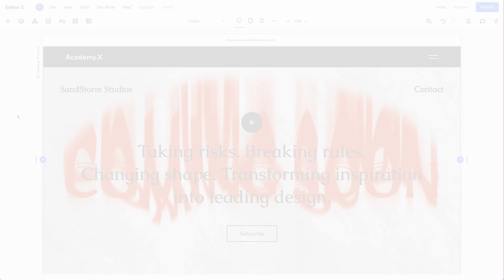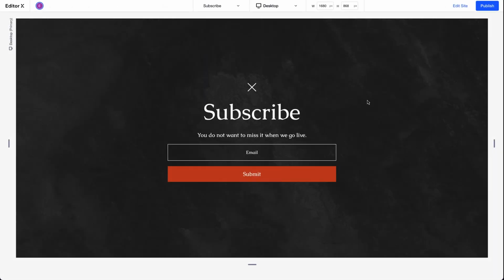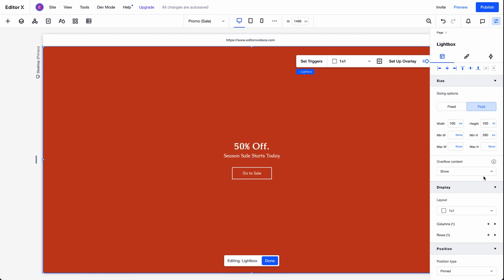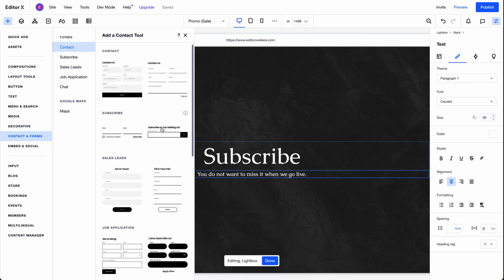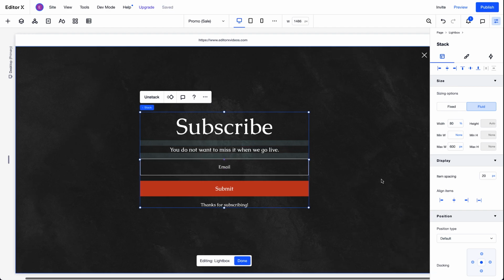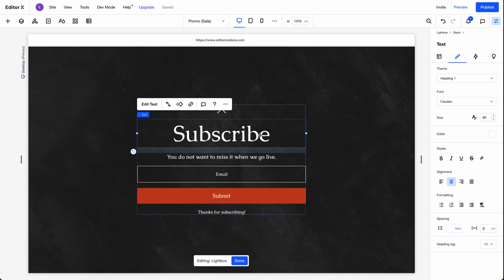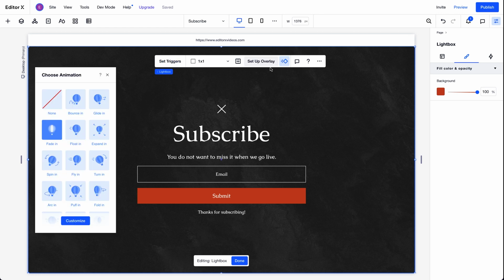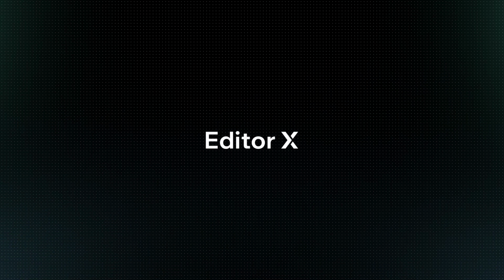How to use lightboxes | Editor X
Learn how to add lightboxes on Editor X. A lightbox is an attention-grabbing popup that appears in front of all or some of the content on a page and highlight a message for site visitors.

0:00 Introduction
0:26 Adding a lightbox
1:09 Designing a lightbox
3:06 Adjusting a lightbox per breakpoint
3:30 Setting lightbox behaviors